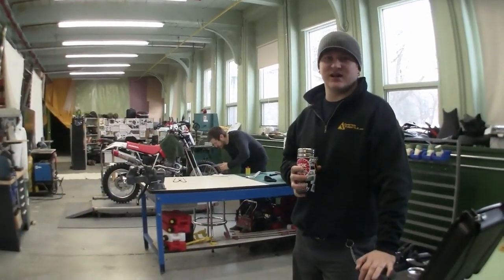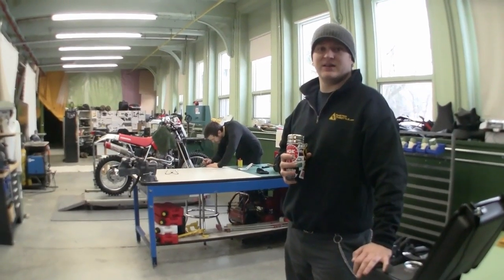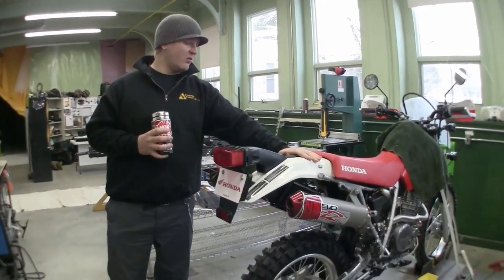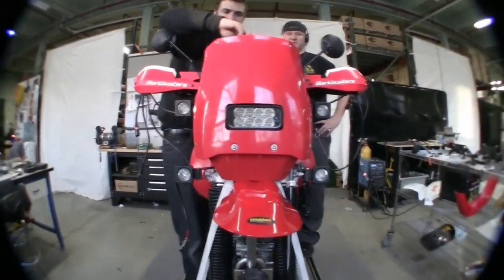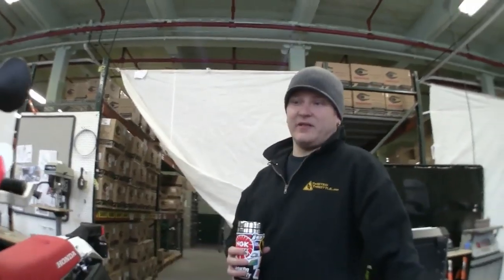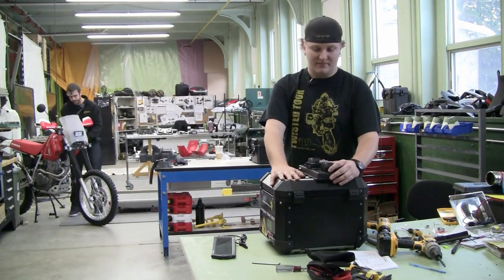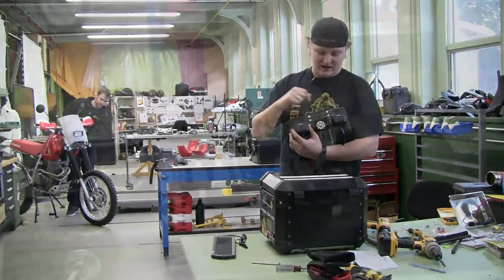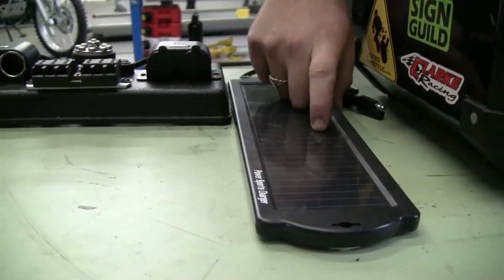Twisted Throttle XR650L Bike Build, Patrick Trahan: Episode 5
As a fundraiser for the Children's Wish Foundation, Honda Dakar Rally Team member Patrick Trahan will attempt a record-setting circumnavigation of Africa in early 2011.  He will endeavor to travel 25,000 km (about 15,500 miles) through 26 countries in just 60 days. The existing record is 286 days. This is a grueling goal on a continent with few linked roads. Many of the extreme, remote areas he's passing through have no roads at all.

Patrick's fundraising goal is to raise $25,000 for the Children's Wish Foundation. You can contribute by visiting him at the Honda Canada booth in the Canadian MMIC motorcycle shows this winter, or by visiting his Donations are $1 per kilometer of his 25,000 km journey.

Patrick Trahan has called upon Twisted Throttle an adventure touring outfitter based in Rhode Island, to prepare his Honda XR650L for extreme long-distance desert travel. Custom bike modifications by Twisted Throttle will include a reinforced rear subframe, Trax hard luggage system, LED headlights, auxiliary fuel tanks, a solar-powered charging array for navigation, film, and communications equipment, and more.